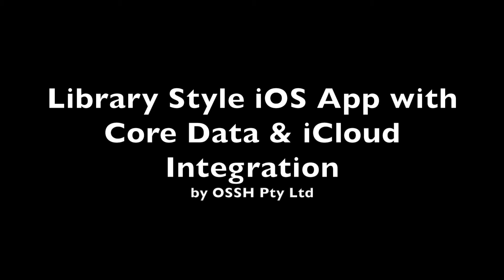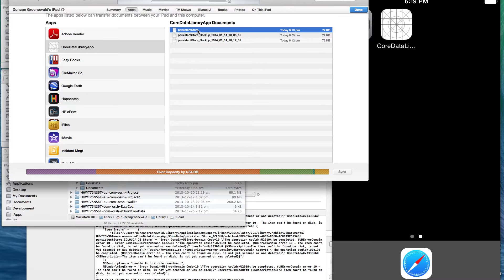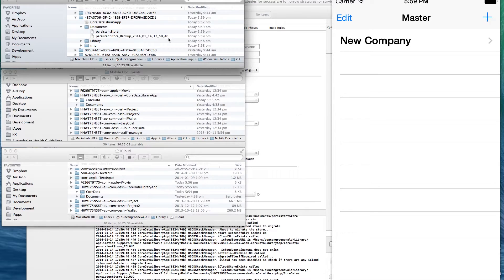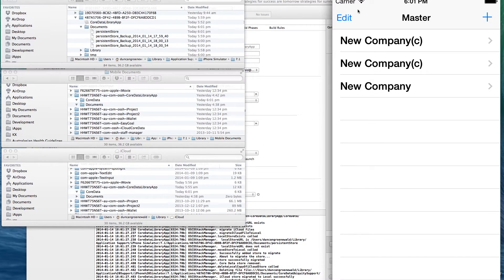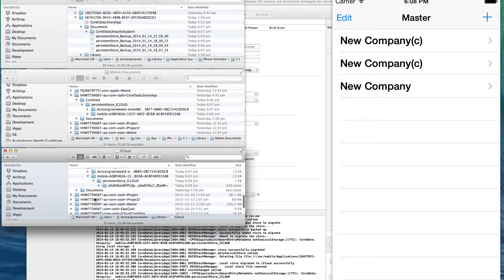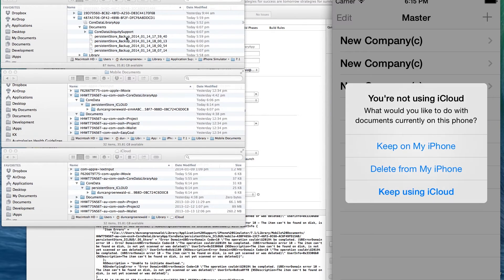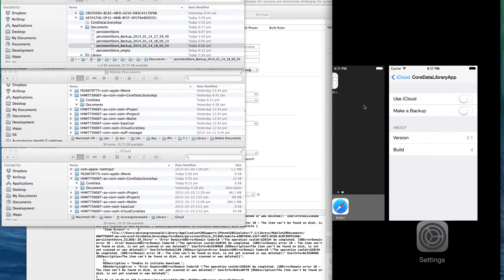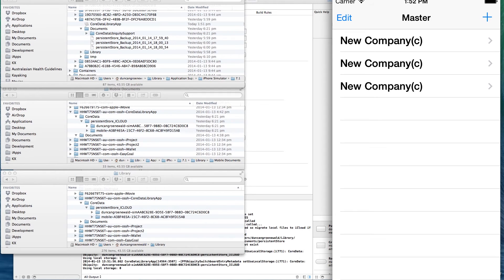iOS Library Style Core Data App with iCloud Integration Demonstration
Demonstration of Core Data and iCloud integration including:
- setting user preferences for using iCloud and migrating store to and from iCloud
- making backups of the Core Data store
- detecting presence of an iCloud store (created by another device) and providing the user with the option of merging local and iCloud data
- restoring a backup file using iTunes file sharing